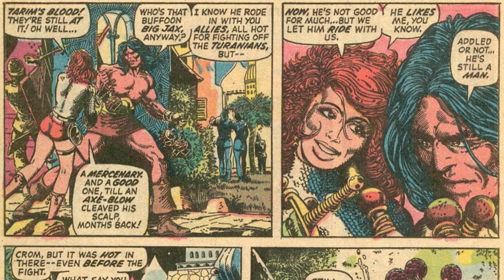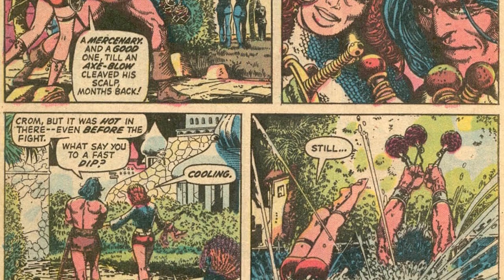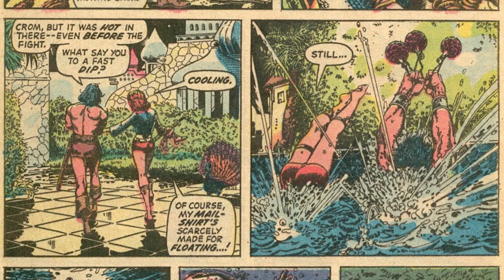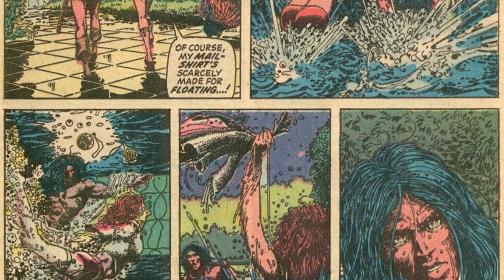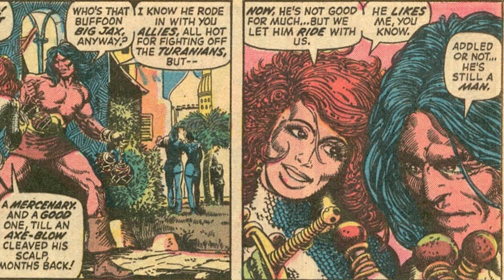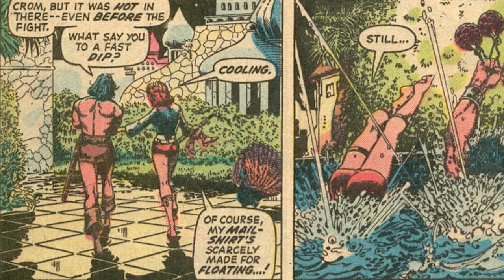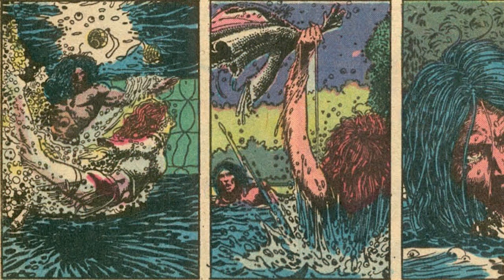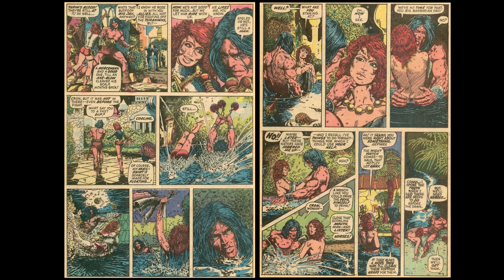A Comic Art Page I Love with Jimmy Palmiotti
Kevin Sharp delivers another great interview with comic creator Jimmy Palmiotti. Keep up on all things related to Jimmy and Amanda